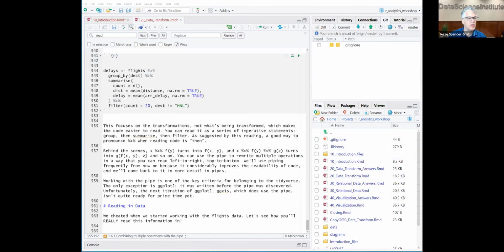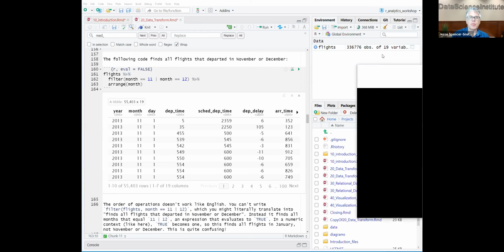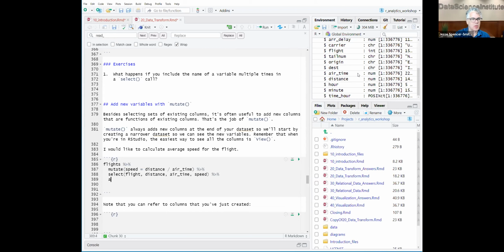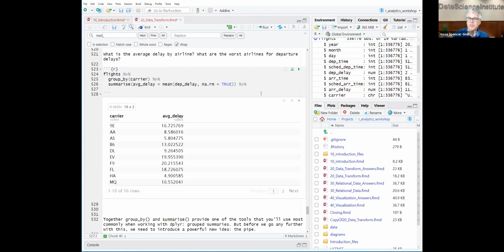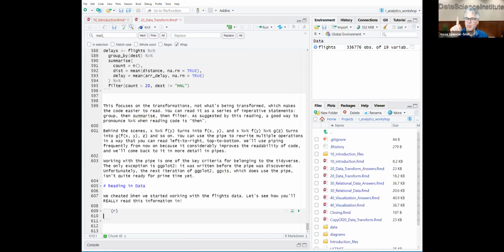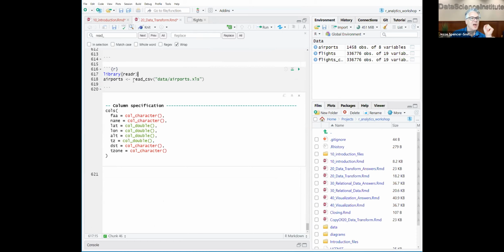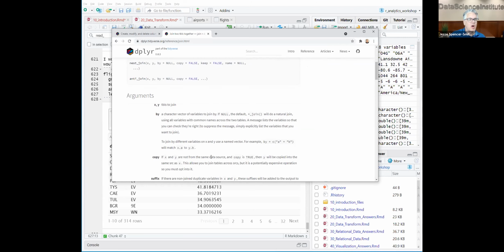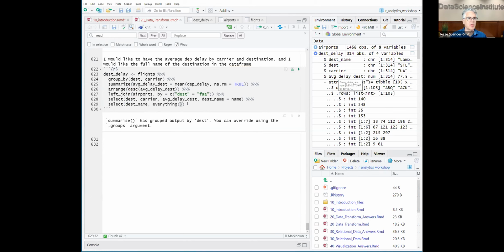DSI Summer Workshops R Part 2